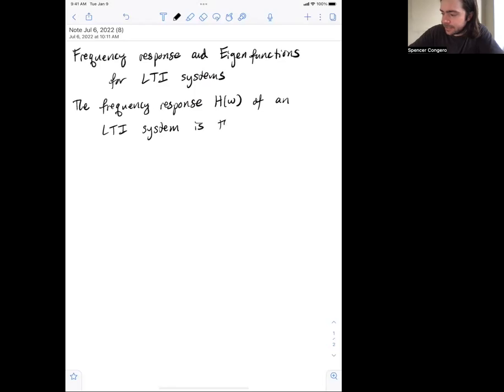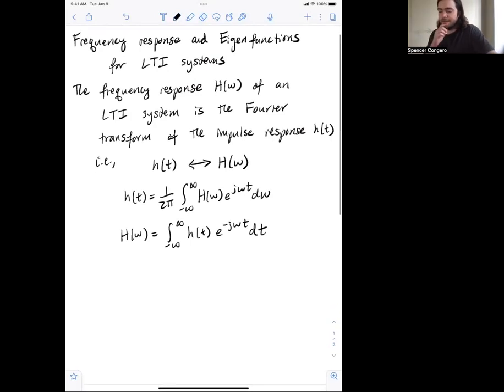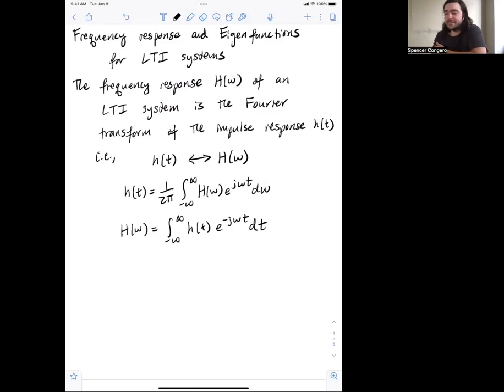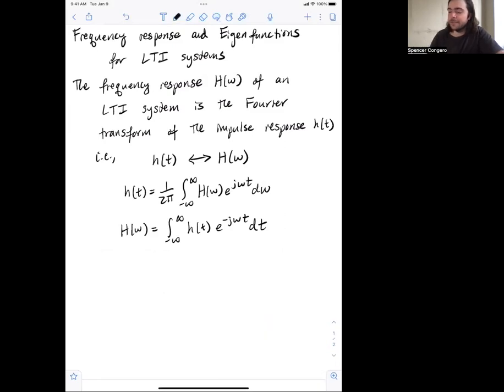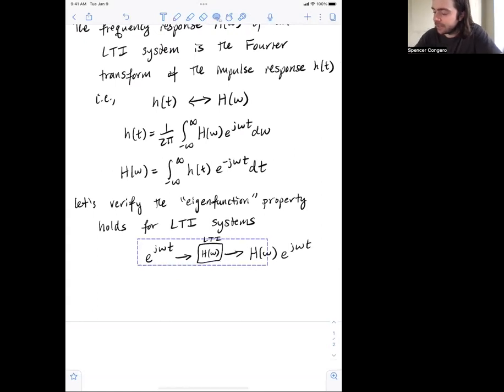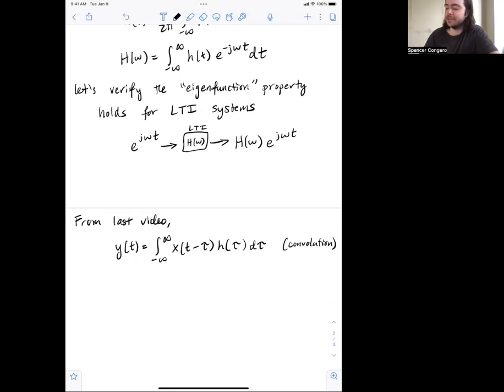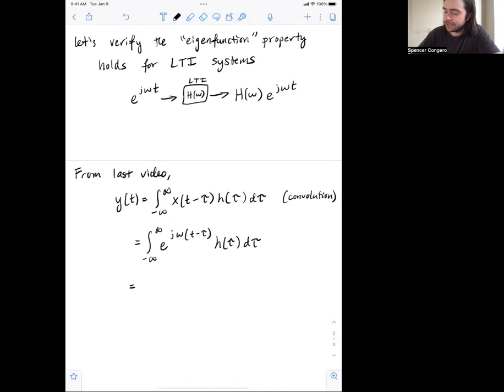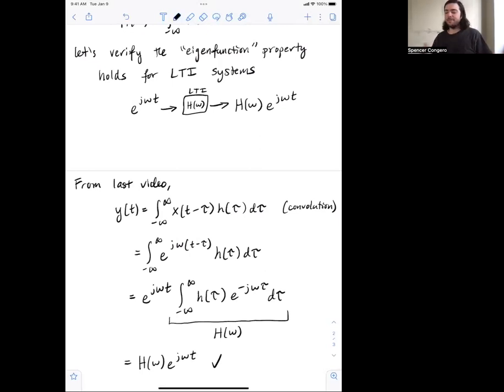Frequency Response and Eigenfunctions for LTI Systems || ECE 45: Analog Signals & Systems